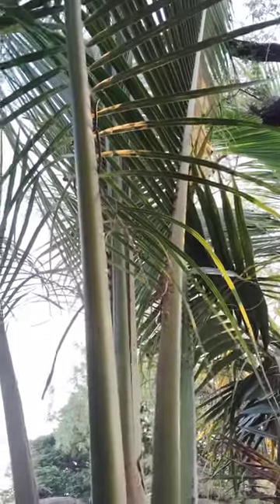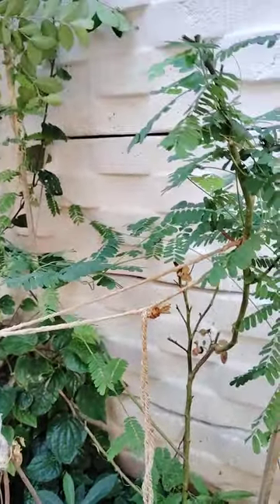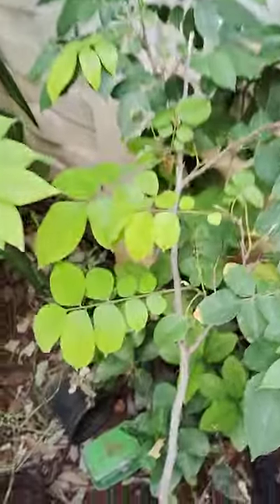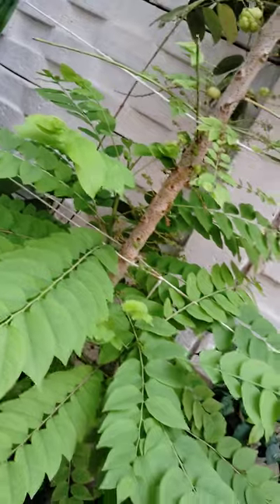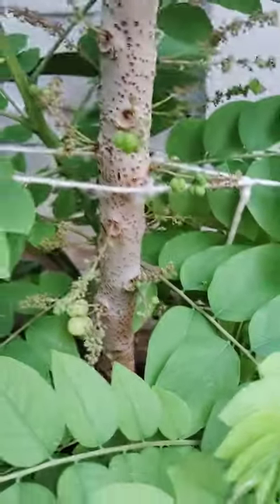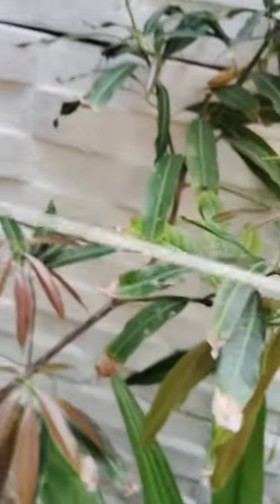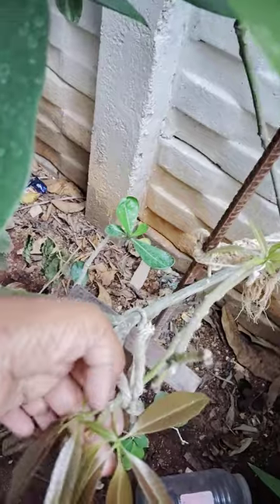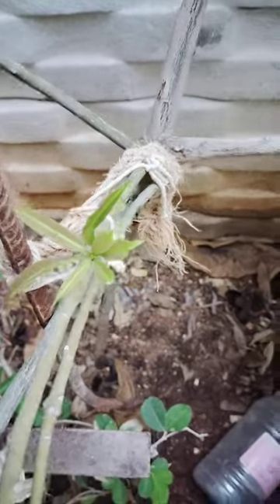Plants and its benefits